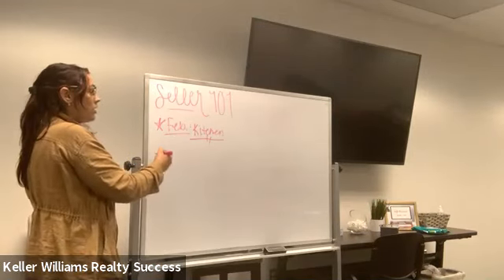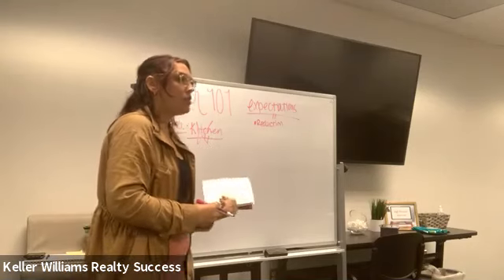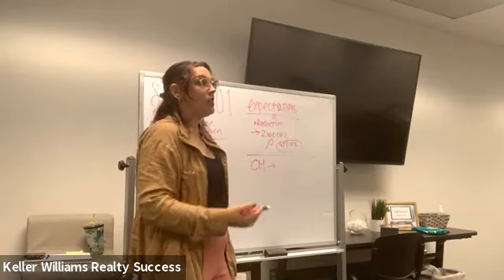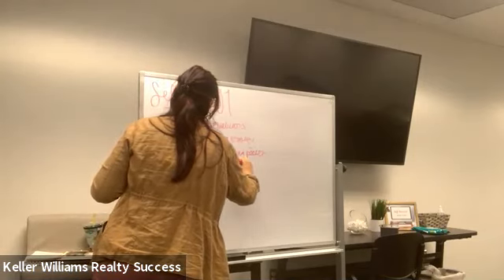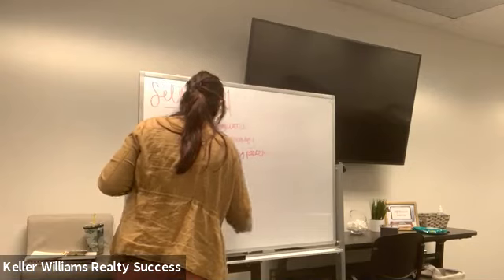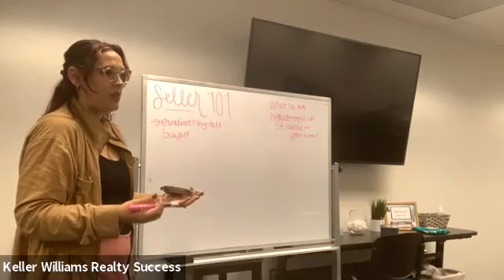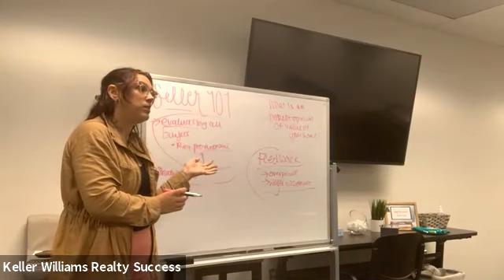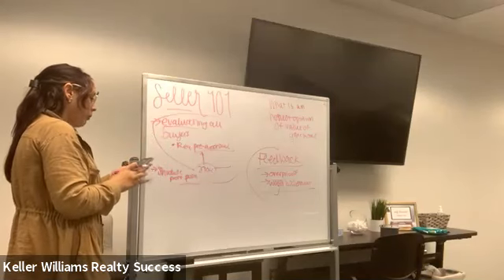Sellers 101 Day 1